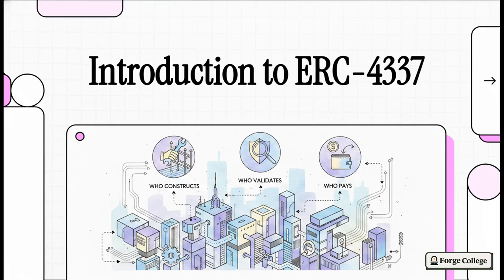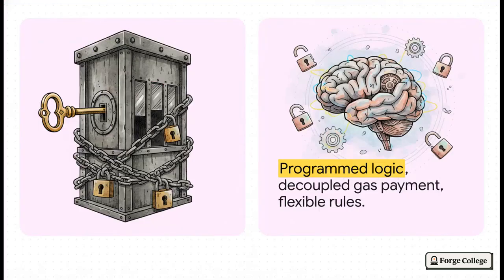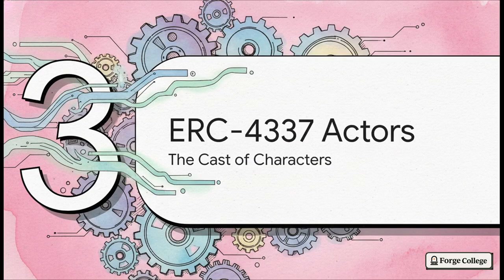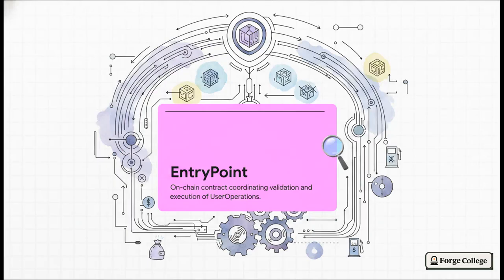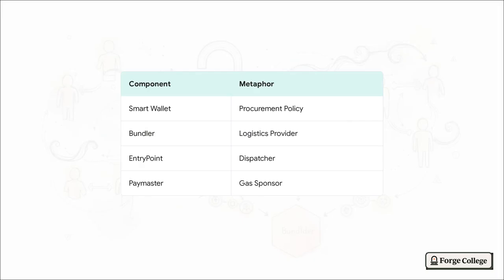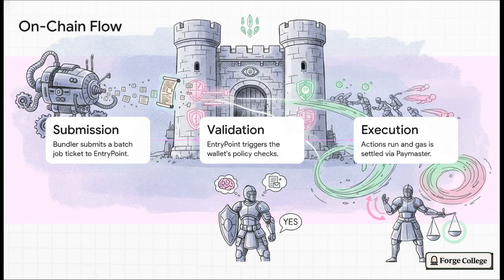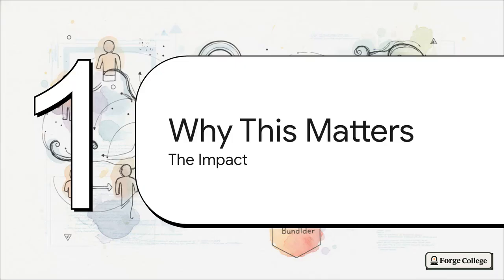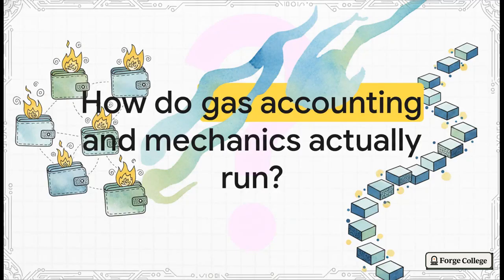Introduction to ERC-4337 — Forge College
Why does ERC-4337 matter right now? Because it changes who constructs, validates, and pays for a blockchain transaction by moving wallet policy and verification into on-chain contract logic instead of relying solely on private-key EOAs.

In this lesson you will build a clear conceptual foundation for ERC-4337 and account abstraction. You will learn the definition and purpose of the core primitives: UserOperation, EntryPoint, bundlers, paymasters, and smart contract wallets. The lesson traces the high-level UserOperation lifecycle from user intent through bundling and on-chain execution, showing where validation, payment, and signature checks occur. You will also get a compact mental model that maps real-world payment and validation roles onto ERC-4337 components so you can reason about tradeoffs when designing smart wallets and integrations.

This is an advanced-level conceptual lesson for developers and architects who already understand EOA transaction mechanics, mempool behavior, and basic smart contract wallet patterns.

- Principle of account abstraction and how ERC-4337 encodes it
- UserOperation structure and the fields that carry intent, gas, and signature data
- EntryPoint contract: the canonical on-chain judge for bundled operations
- Bundlers and relayers: who collects, bundles, and submits UserOperations
- Paymasters and flexible gas/payment models for smart wallets
- High-level UserOperation transaction flow from intent to execution and where validation hooks live

Ready to go deeper? Explore more Web3 curriculum, hands-on labs, and advanced wallet patterns